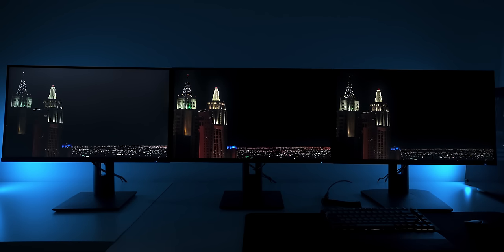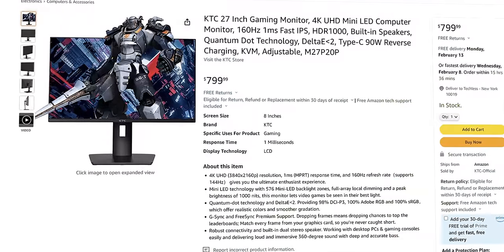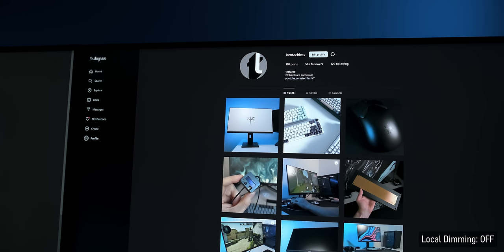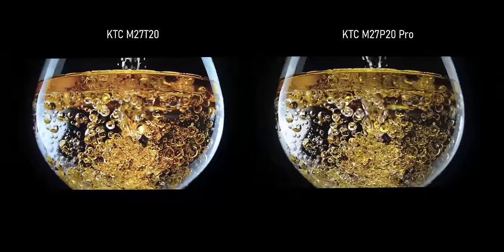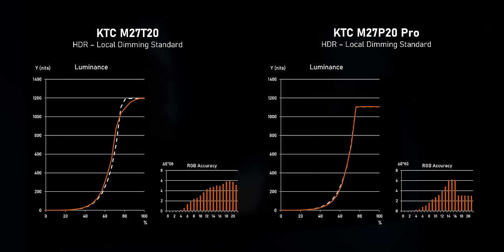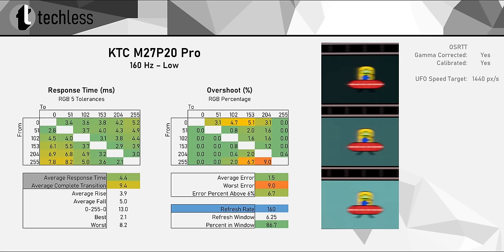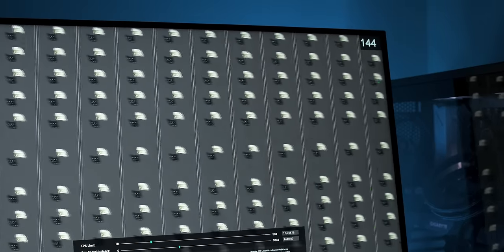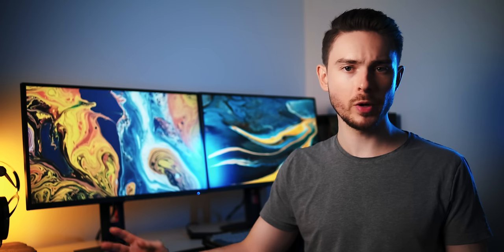Cheap Mini-LED Monitors Are Taking Over the Market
Finally, Mini-LED gaming monitors with a reasonable price tag! 576 zone full array local dimming, 160 Hz & 165 Hz and not much more expensive than a regular gaming monitor.

🛒 KTC M27P20 Pro
🛒 KTC M27T20
🛒 Cooler Master GP27U
🛒 Cooler Master GP27Q